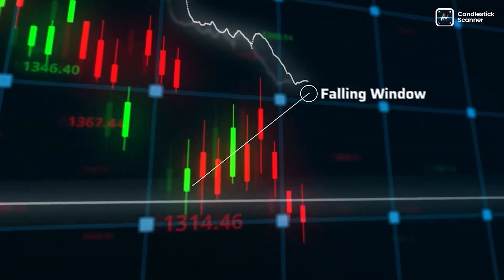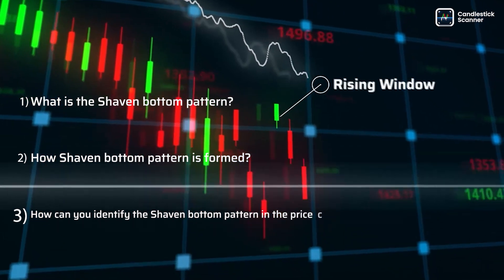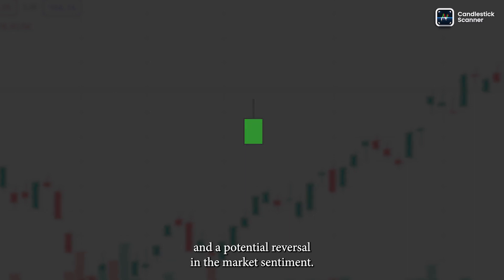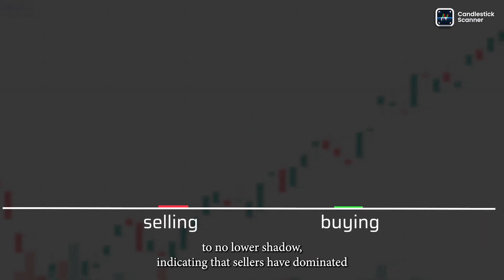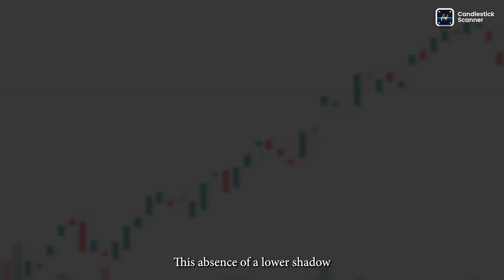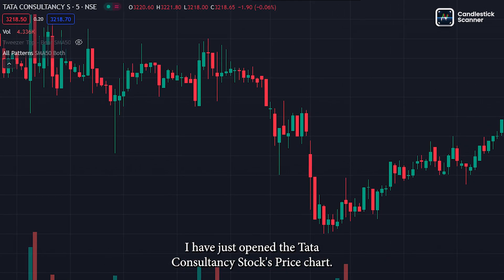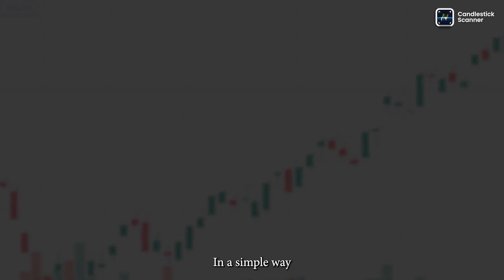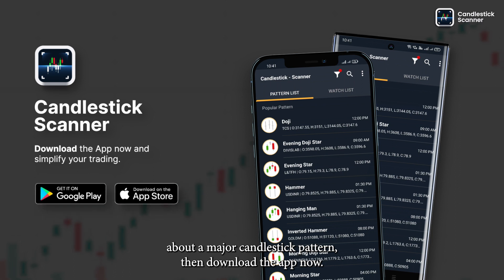Shaven Bottom Candlestick Pattern | Basic of Technical Analysis | Candlestick Scanner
In this video, we will explain to you the meaning of a shavenbottom candlestick pattern candlestickpattern and how it can be used for trading or investment strategy.

00:00 Introduction
00:20 What is the On Shaven Bottom Candlestick Pattern?
01:07 What should you predict when you see an On Shaven Bottom Candlestick Pattern?
00:55 How can you identify the On Shaven Bottom Candlestick Pattern in the price chart?
01:29 Conclusion

This application will be helpful to user for creating their own candlestick indicator with all the major patterns to help investors, traders, technical analysts and other market participants to predict the current trends such as up trend (Bullish market trend) or down trend (Bearish market trend).